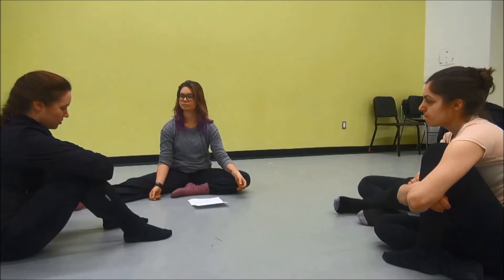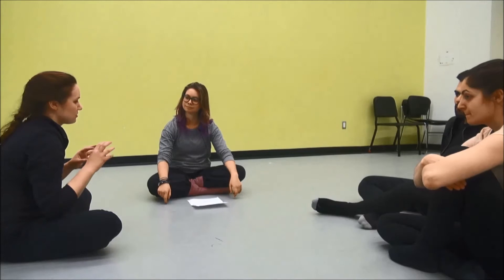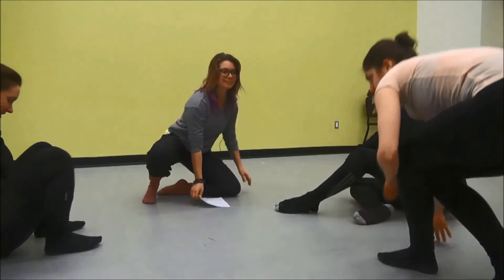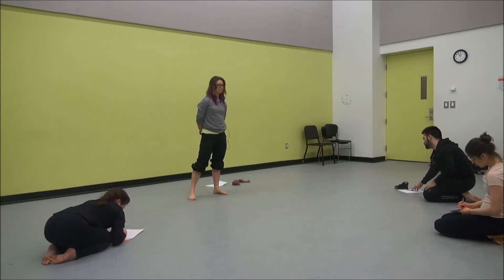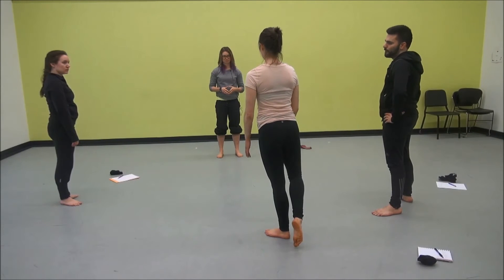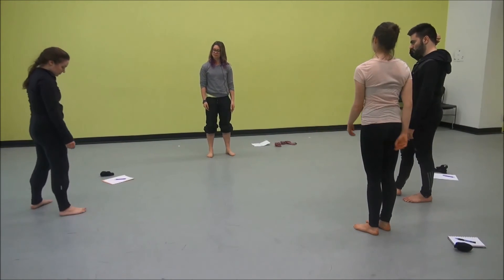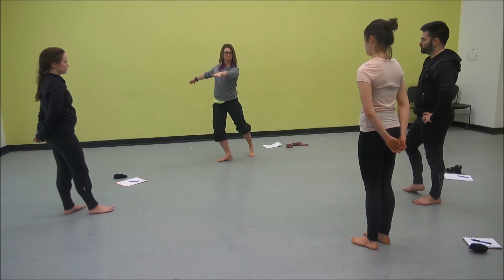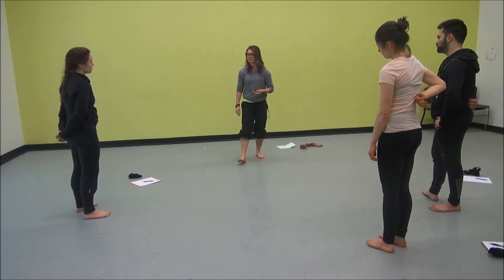Reverse Engineering a Jump workshop at York U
Clip from the jump workshop at York University in Toronto (Feb 2016) in which we explored how optimizing the mechanics necessary for shock absorption is an important component to consider in a holistic approach to helping dancers with their jumps.